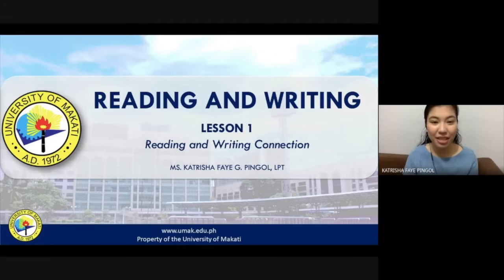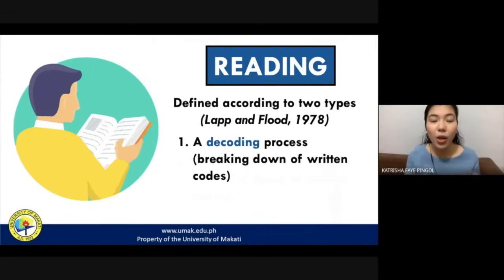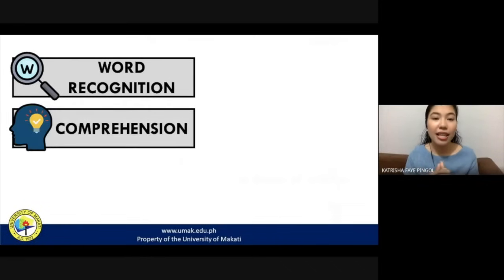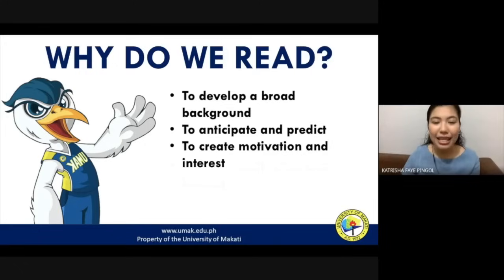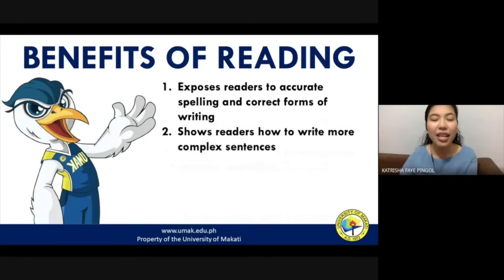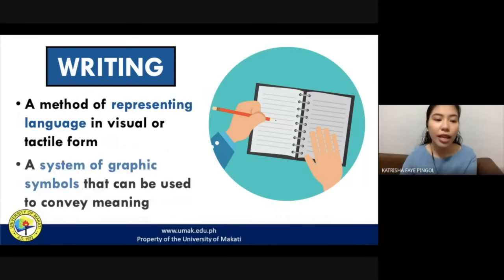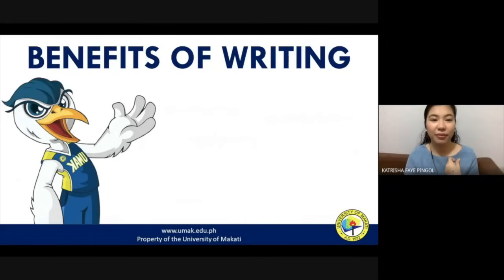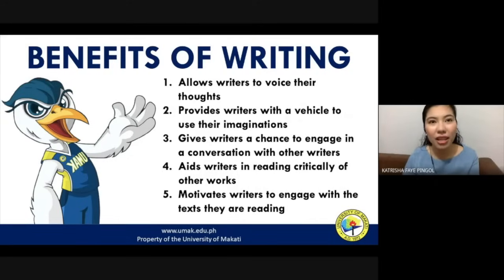Lesson 1: The Reading and Writing Connection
What's the connection between reading and writing? How do we even define these two terms? How do we benefit from reading and writing?

These are just some of the questions we try to answer in this lesson.